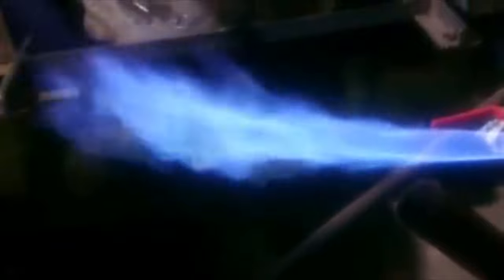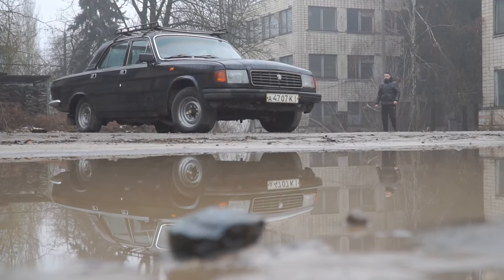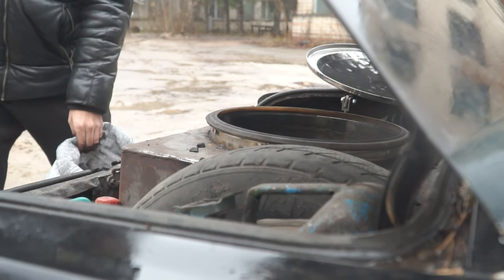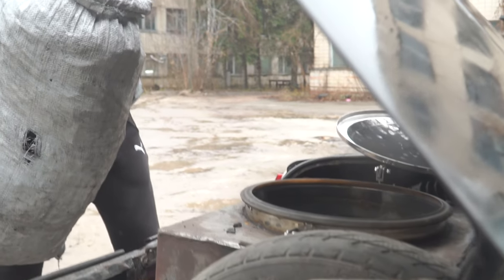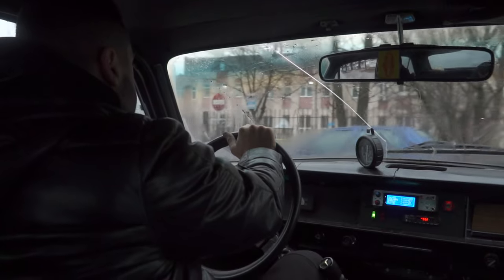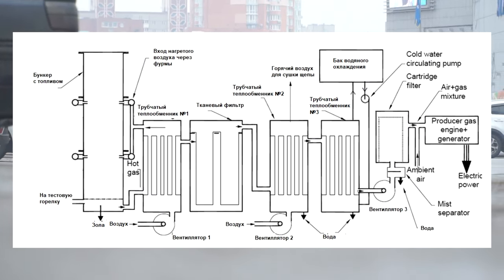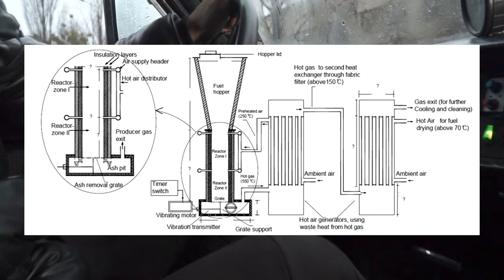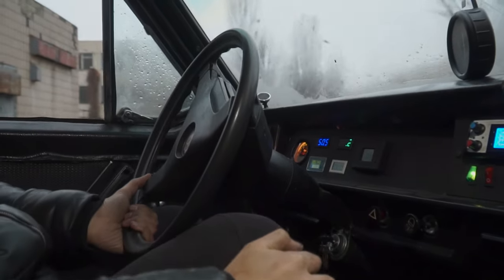A new type of gasifier gives 10-50 times less tar than an Imbert gasifier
Today I want to introduce you to a gasifier that produces 10-50 times less tar than the Imbert gasifier. In this video, I will explain how modern equipment and electronic sensor systems have made a breakthrough in gasification. I will show you a convenient, inexpensive, and durable gasifier that is made from an ordinary pipe and has a tar output of 0.002 to 0.1 grams, which is approximately 10-50 times less than Imbert gasifiers.

In the video, I explain in detail why this gasifier is more efficient than other models, how it consumes 23% less wood and air, resulting in higher engine power. I also provide schematics of the gasifier and information about its caloric value and tar content.

If you want to make a gasifier yourself, I can design a model that is most suitable for you.

Gengaz.net
Gazogen.ru
tariff.gazogen.ru